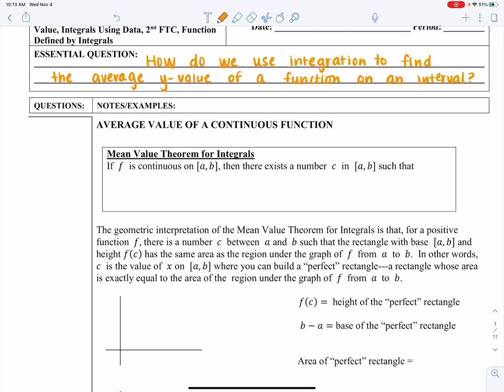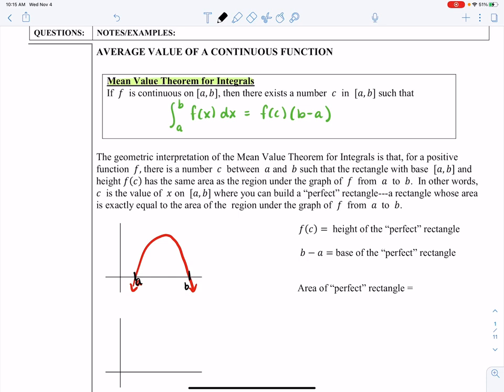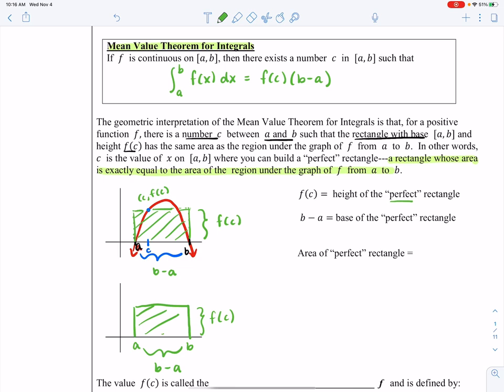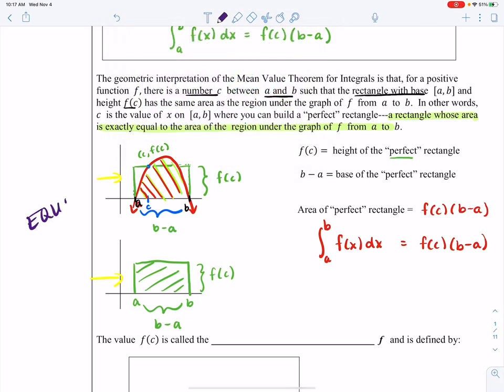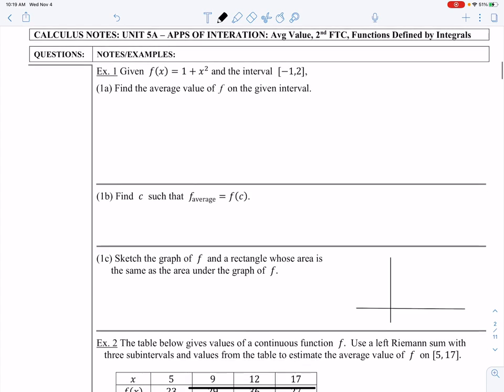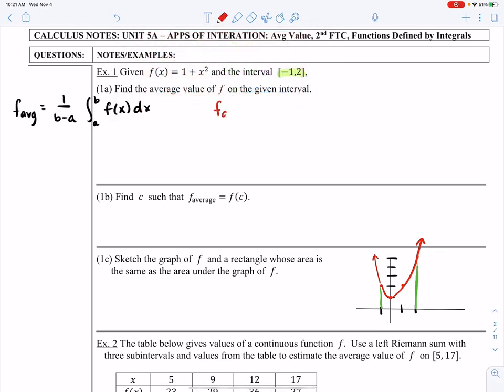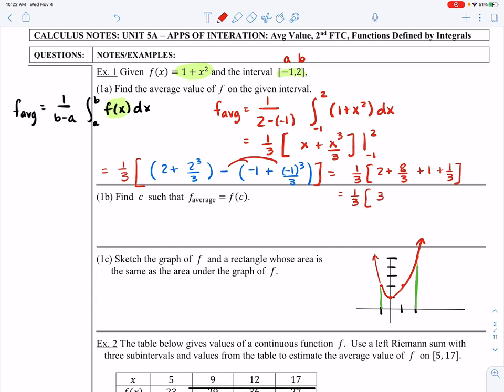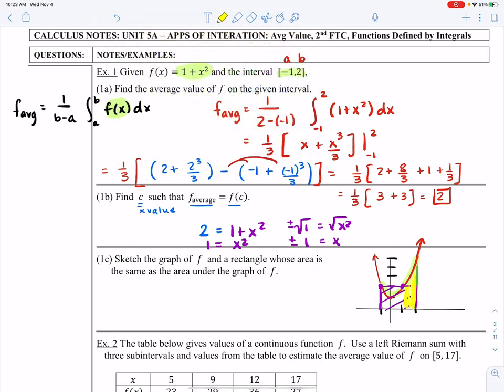Intro to Average Value